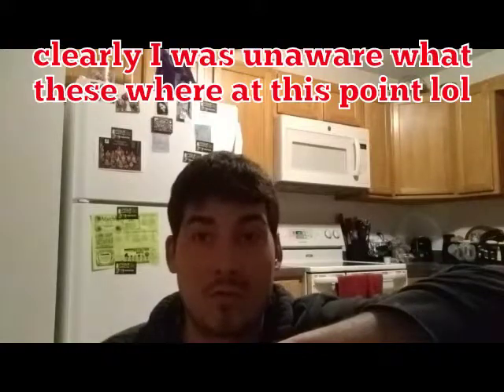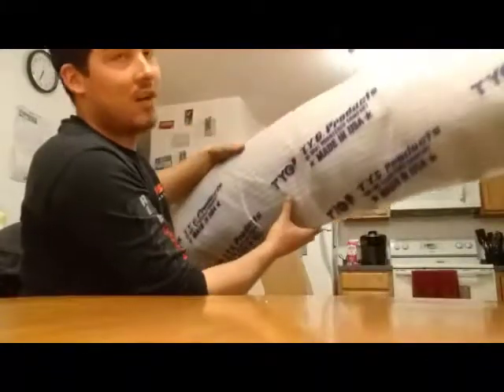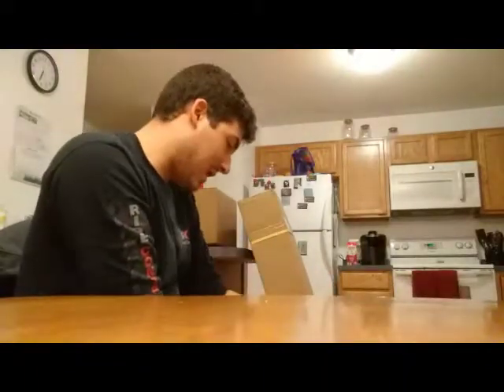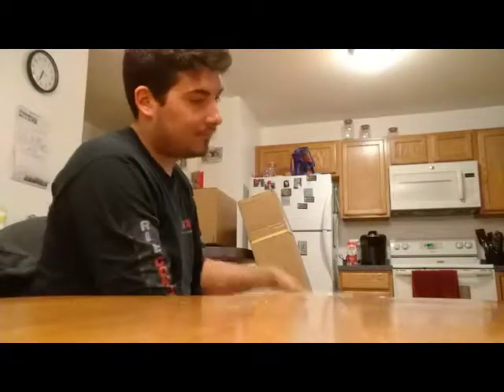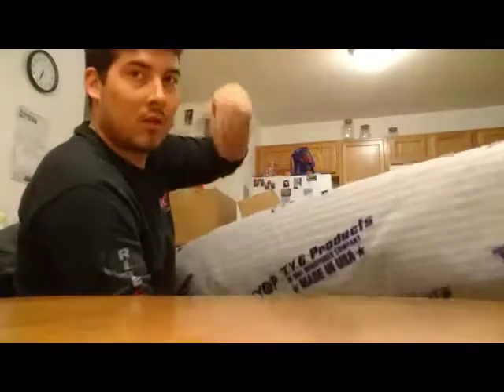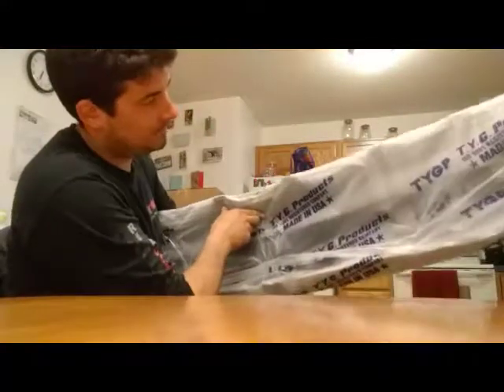Un boxing the mystery parts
Unboxing mystery parts for the Chevy silverdoe lol